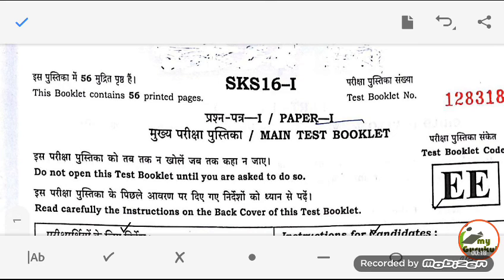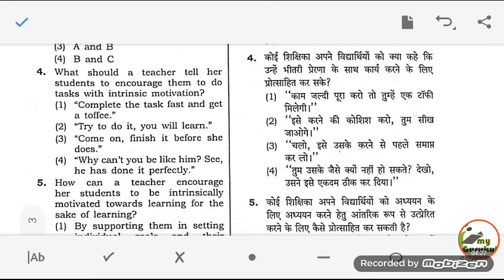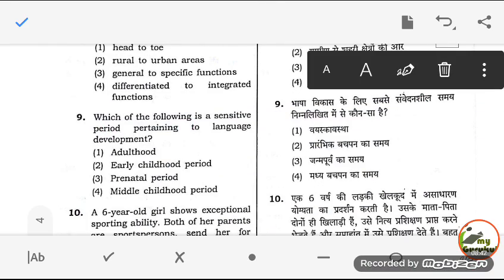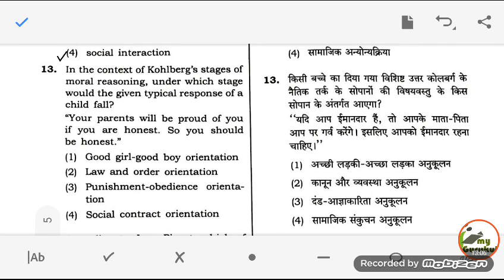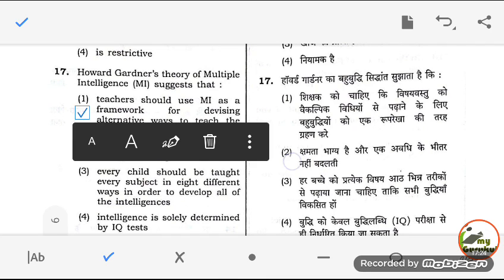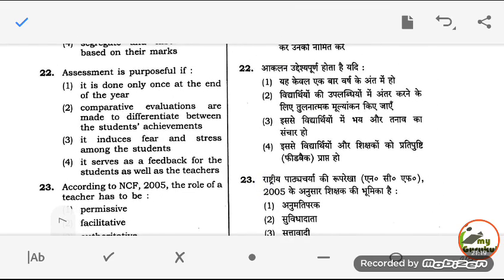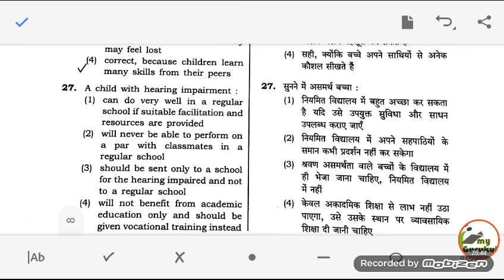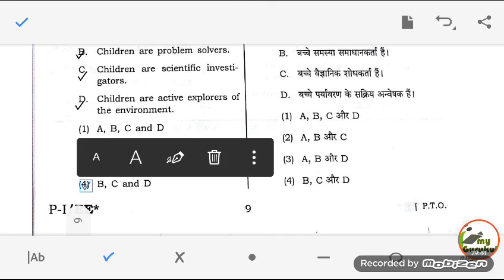CTET SOLVED PAPER SEPTEMBER 2016 PAPER-1#PART 1 CDP